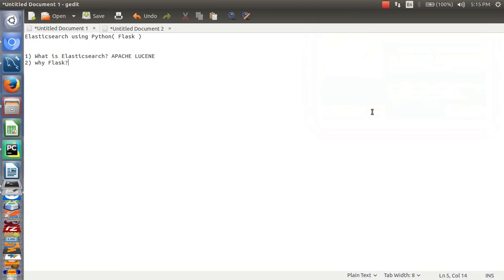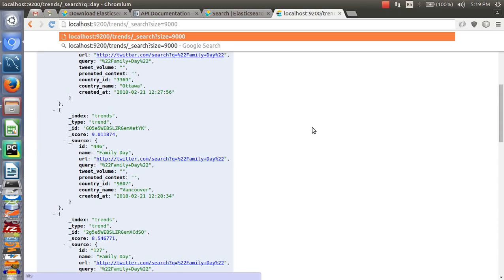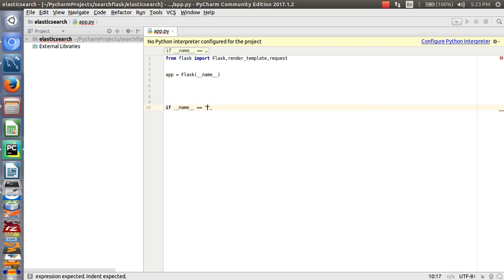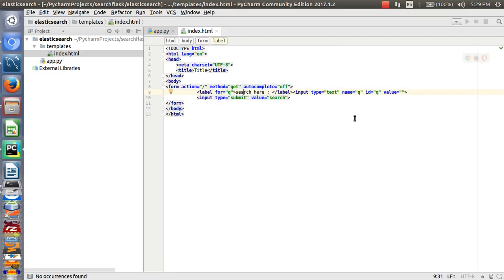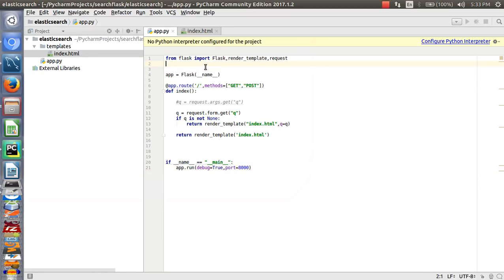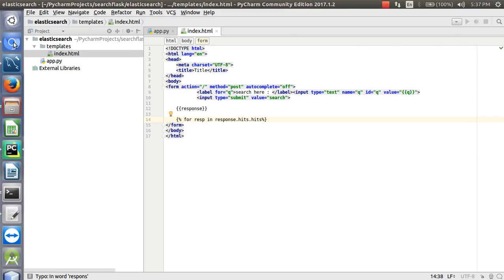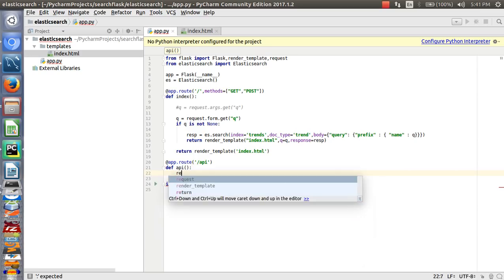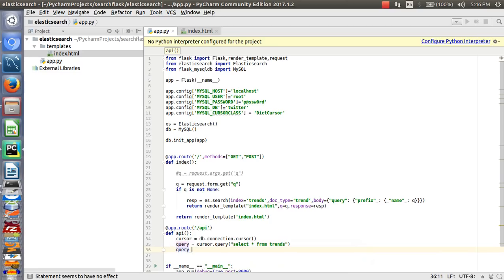elasticsearch python(flask) tutorial - read and insert data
In this video, I have worked with elasticserach using python(Flask framework). If any doubts, give me a comment and I will reply.